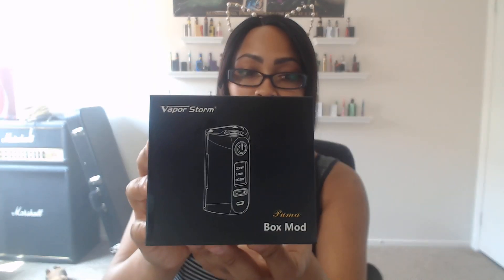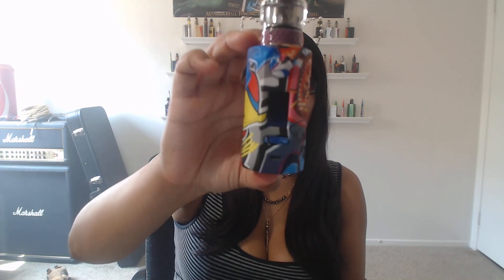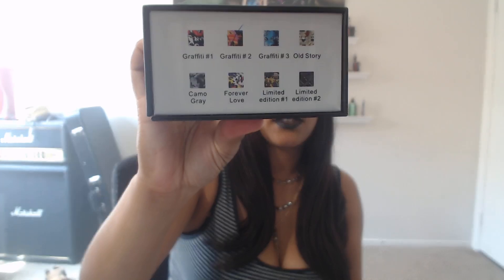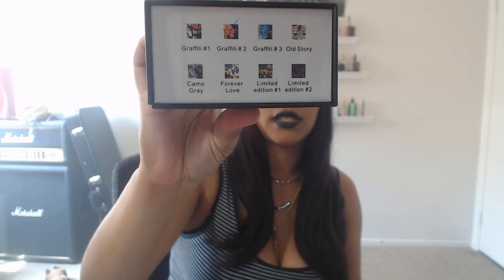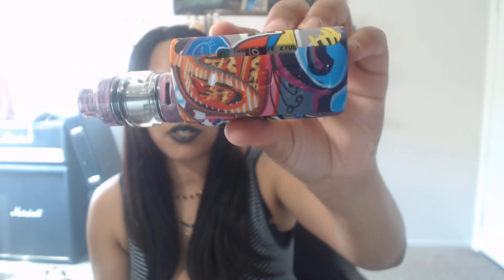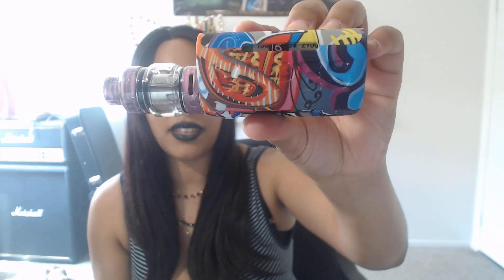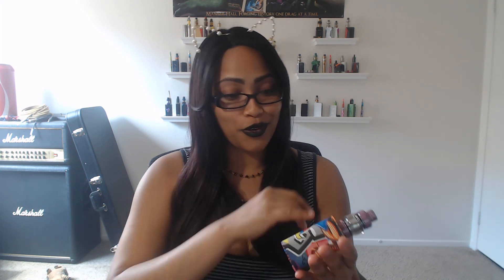Puma by Vapor Storm Review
A goofy and fun video review of the Puma Mod By Vapor Storm! Links for purchase down below.

(Only 37.95!)